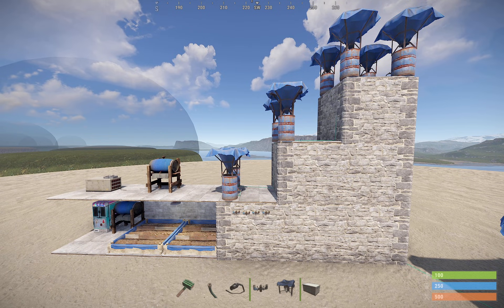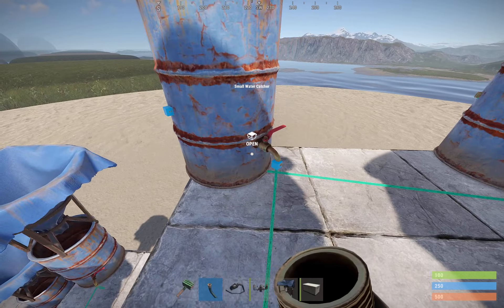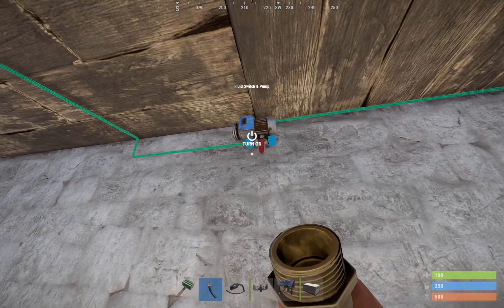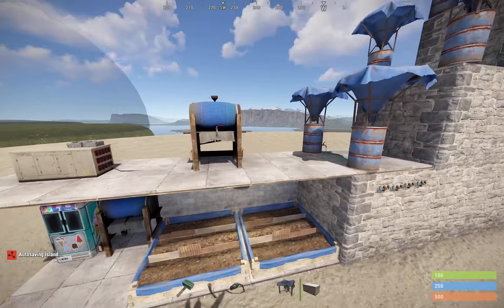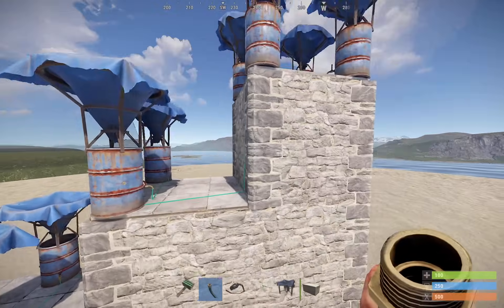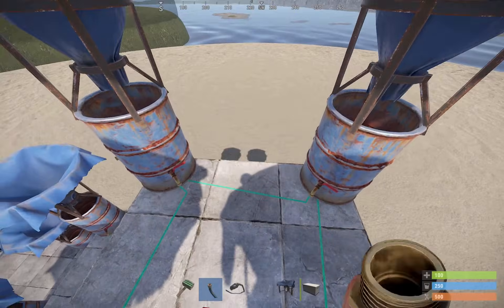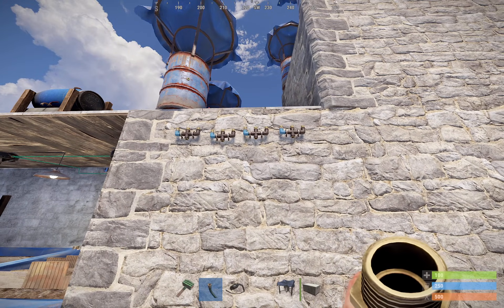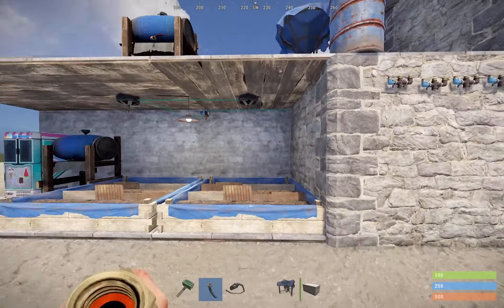FINALLY!! Water explained in Rust. (you don't need that pump)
Brief explanation of how elevation changes everything about the water system in Rust.